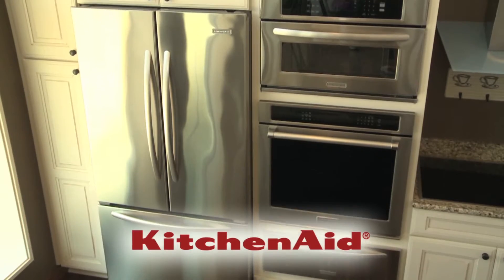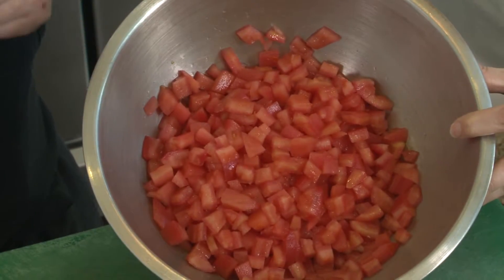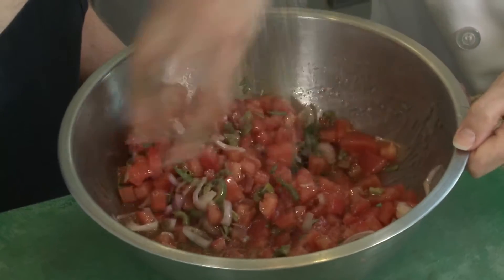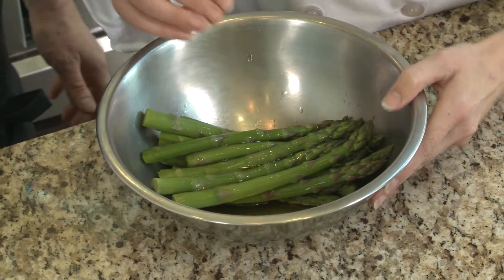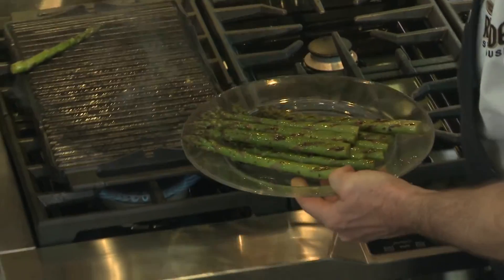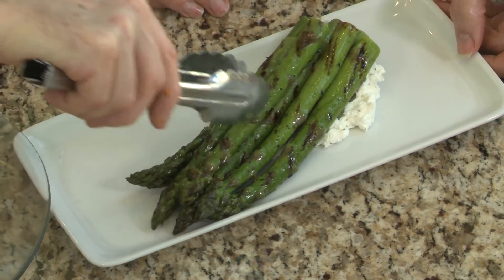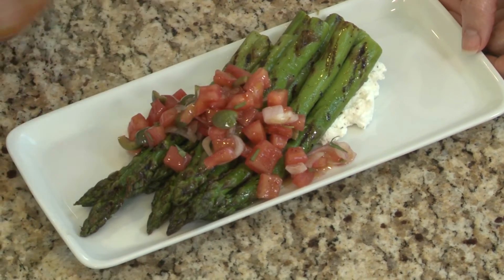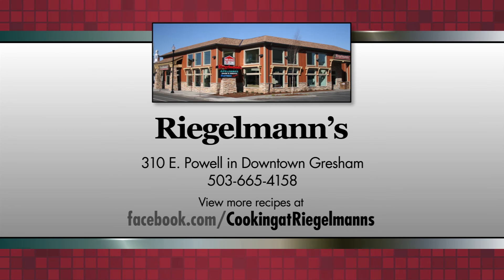Grilled Asparagus with Tomato Concasse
Fire up the grill and get ready to wow those tastebuds! This Grilled Asparagus recipe from Ringside Steakhouse Chef Beau Carr has it all...chevre, tomato, Castelvetrano olives and tarragon...be sure to include this with your next meal and let us know what you think! Recipe below...
Recipe:
Grilled Asparagus Chevre, Tomato Concassé with Castelvetrano Olives Tomato Concassé with Castelvetrano Olives (about a quart) Roma Tomatoes
10Tarragon, chopped
1 Tablespoon Extra Virgin Olive Oil
1 cup Red Wine Vinegar
1/2 cup Shallots, julienne
3/4 cup Castelvetrano Olives, chopped
1/2 cup Kosher salt to taste
Peel tomatoes, de-seed and dice. Add to a stainless steel bowl along with all other ingredients, mix well and refrigerate at least 4 hours before serving.
Grilled Asparagus & Chevre (about 8 portions)
Chevre 1/2 #
Asparagus, blanched and chilled 48 stalks
Olive oil To coat asparagus
Preheat gas or wood fired grill. Toss asparagus with olive oil to coat and season with salt and pepper. Grill until lightly charred and heated through. Smear about a tablespoon of chevre on each plate, top with asparagus and top asparagus with Concassé.